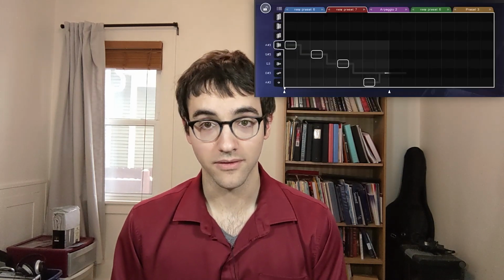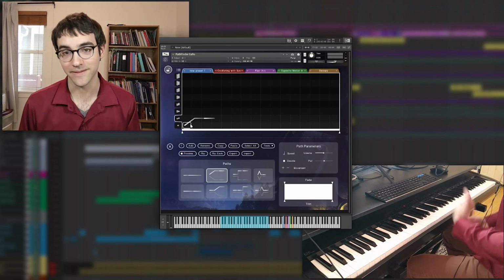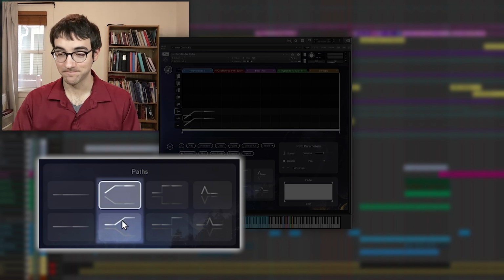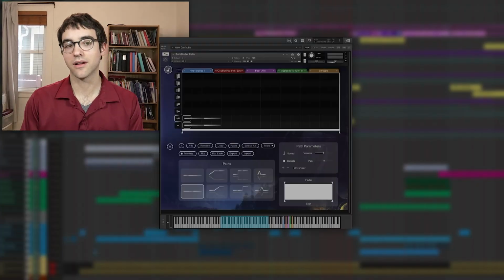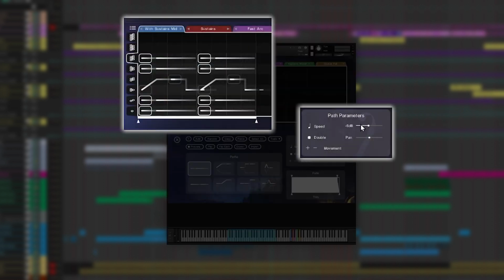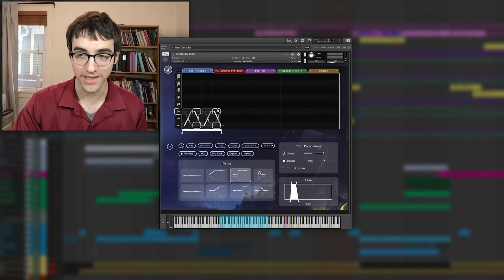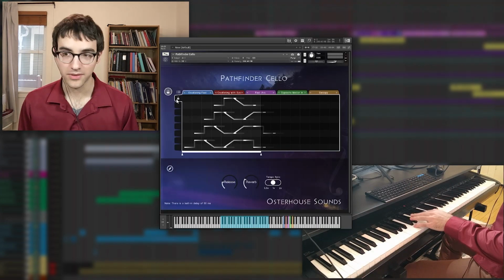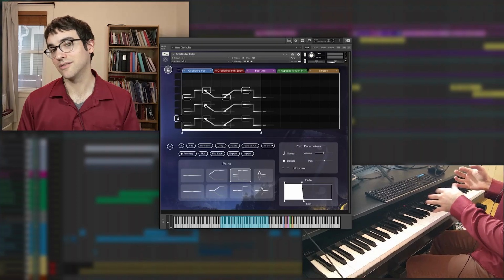Pathfinder Cello | Ben Osterhouse | Kontakt Player | Introduction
Pathfinder Cello is a rhythmic legato library, ideal for creating expressive phrases and ostinatos.

Feed it a chord, and it will play phrases based upon the notes of the chord.

These phrases are determined by a graphic notation consisting of “paths”.

Loot Audio is a pro-audio distributor that specialises in plugins and virtual instruments.